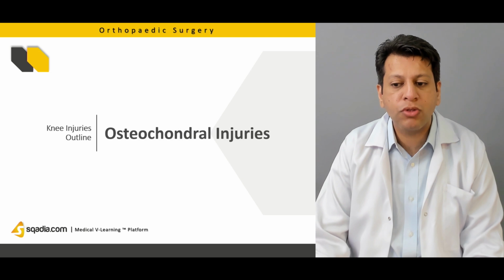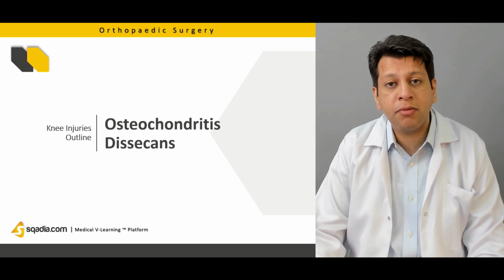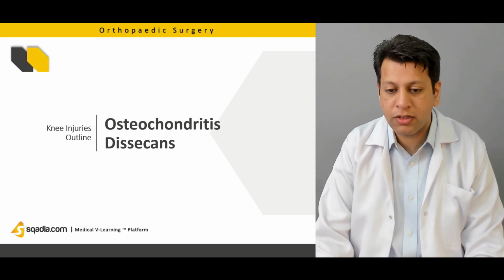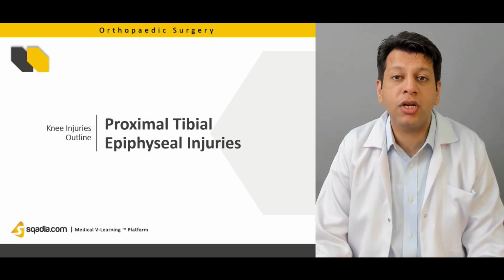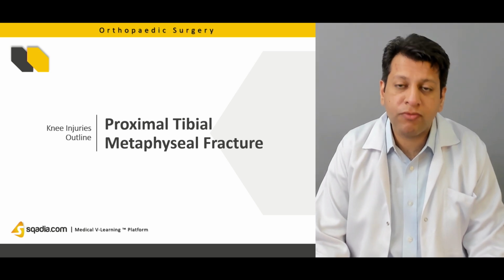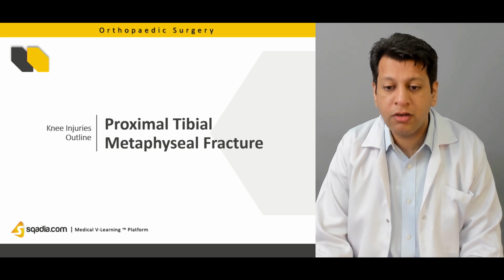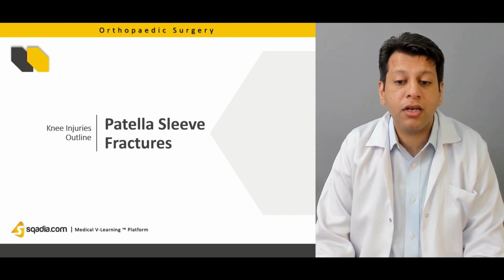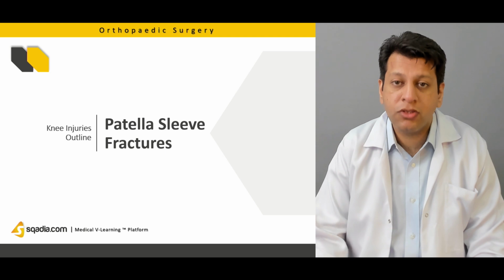Knee Injuries | Meniscal, Osteochondral Injuries | Orthopaedic Surgery | Introduction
📢 Discover the Intricacies of Knee Injuries! 🦵💪

Join us on sqadia.com for an in-depth medical video lecture that explores various knee injuries, as detailed in the book "Apley and Solomon’s System of Orthopaedics and Trauma." Perfect for medical professionals and students, this lecture provides comprehensive insights into diagnosing and managing knee injuries. 🌟

🔍 About:
The knee is crucial for activities like running, sitting, bending, and straightening legs. However, knee injuries can lead to significant complications. This lecture delves into meniscal injuries, osteochondral injuries, osteochondritis dissecans, proximal tibial epiphyseal injuries, tibial tuberosity injuries, and patella sleeve fractures.

▬ 📃 Knee Injuries ▬▬▬▬▬▬▬▬▬▬

👉 Meniscal Injuries
📍Risk Factors: Higher in ACL-deficient knees.
📍Imaging: Techniques for diagnosing meniscal injuries.
📍Types: Vertical, bucket-handle, transverse, and degenerative injuries.
📍Treatment: Approaches for degenerative and traumatic meniscal tears.

👉 Osteochondral Injuries
📍Detailed discussion on osteochondral injuries.
📍Classification: Medial and lateral femoral condyle osteochondritis dissecans.

👉 Proximal Tibial Epiphyseal and Tibial Tuberosity Injuries
📍Classification: Insights into various classifications.
📍Details: Comprehensive explanation of these injuries.

👉 Patella Sleeve Fractures
📍Definition: Separation of the cartilage sleeve from the ossified patella.
📍Imaging and Treatment: Detailed exploration.

👨‍⚕️ Enhance your diagnostic and treatment skills with expert guidance from Dr. Hammad Haider. This lecture is an invaluable resource for advancing your orthopedic expertise. 🚀

MedicalLecture